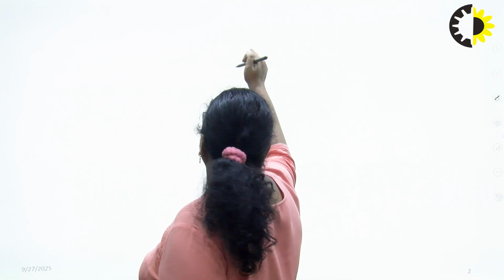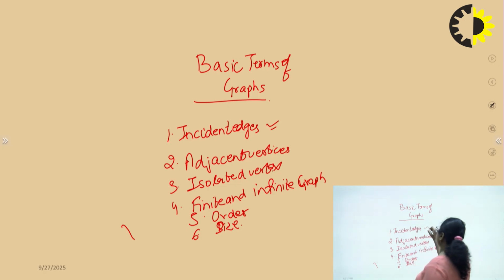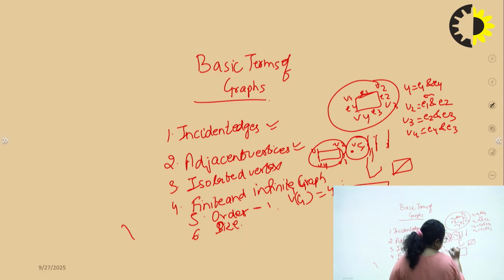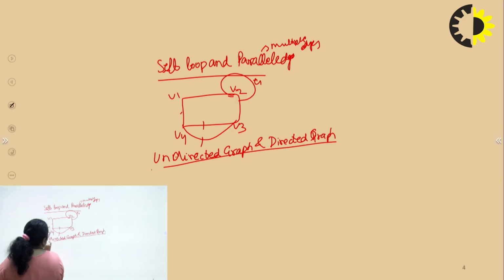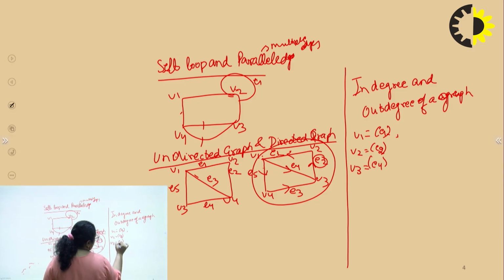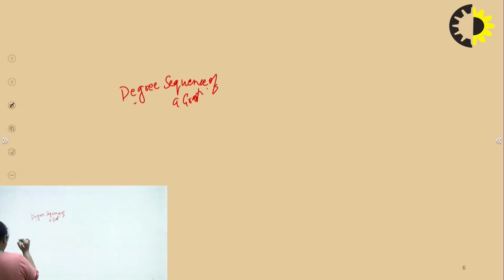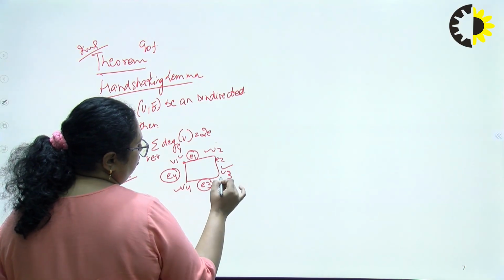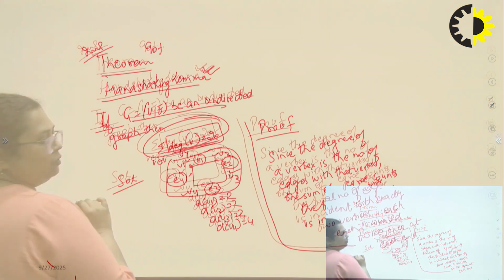GRAPH FUNCTIONS | DISCRETE STRUCTURES & THEORY OF LOGIC | LECTURE 04 BY MS. ARPITA AGARWAL | AKGEC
Welcome to Lecture 04 of Discrete Structures & Theory of Logic by Ms. Arpita Agarwal at AKGEC.
In this lecture, students will study Graph Functions and related concepts used in graph theory and discrete mathematics.

📘 Topics Covered:

Introduction to Graph Functions
Mapping in Graphs

🎓 This lecture is useful for:

B.Tech Students
Students preparing for semester exams and competitive exams

👨‍🏫 Faculty: Ms. Arpita Agarwal